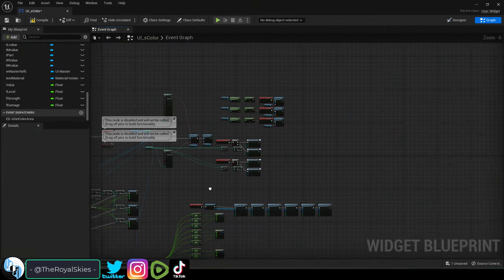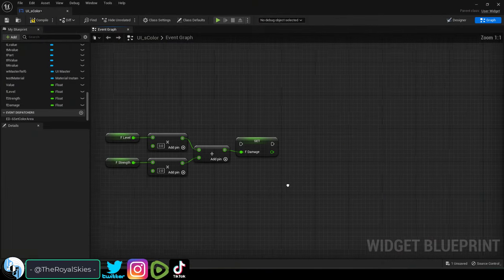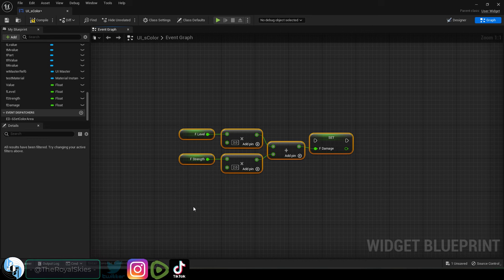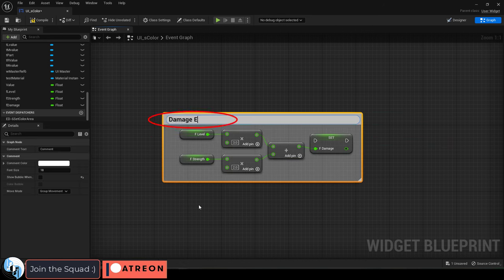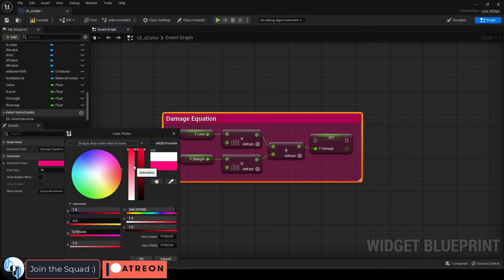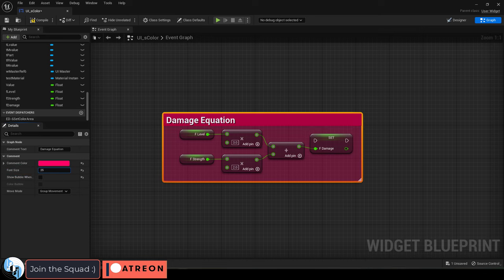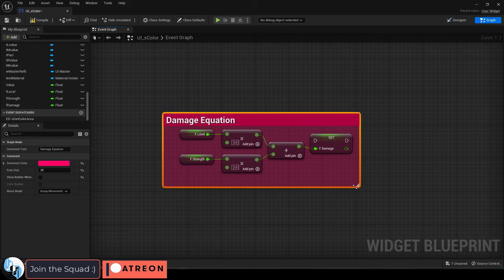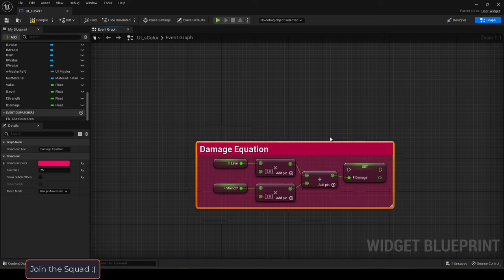Unreal5 Blueprints: Node Group COMMENTS (30-SECONDS!!)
Here's how to organize your Blueprint Nodes with Comments in Unreal5-!!